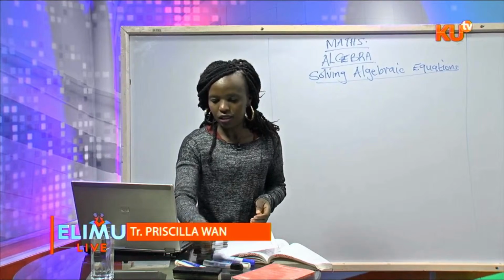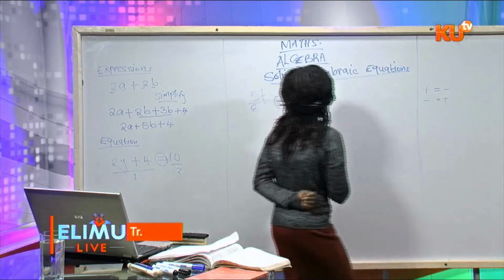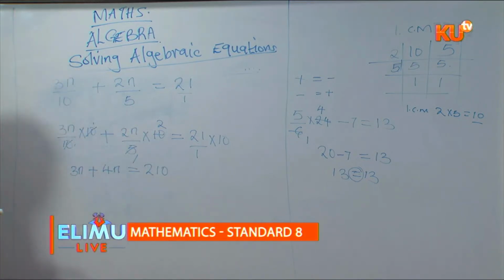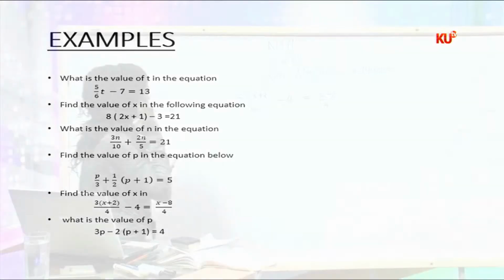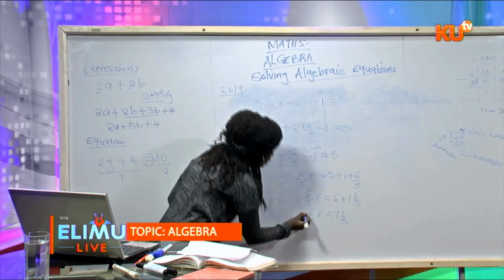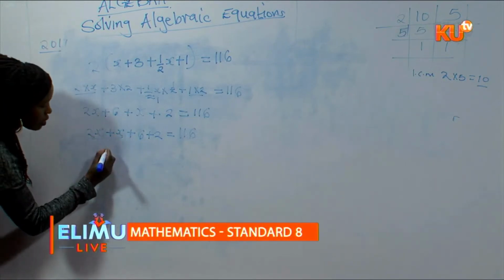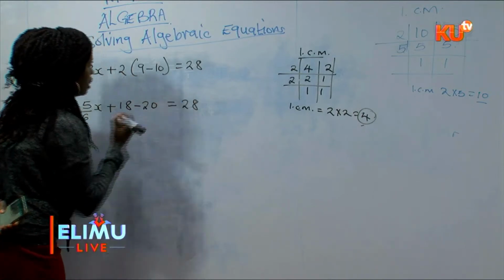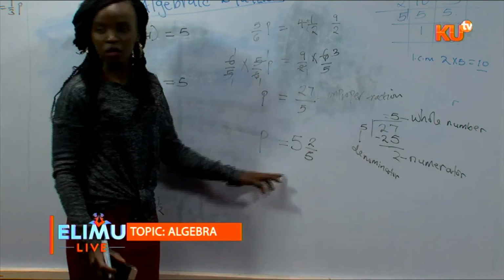ELIMU LIVE-MATHS STD8 (ALGEBRA)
TR PRISCILLA WANJIKU